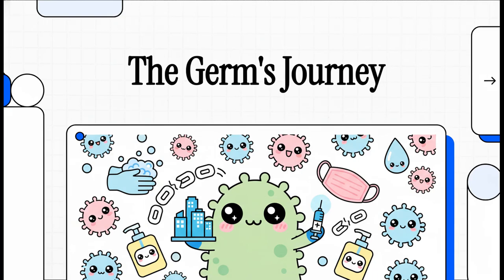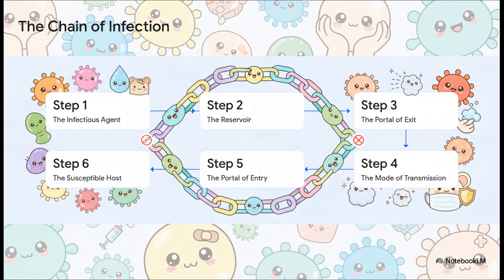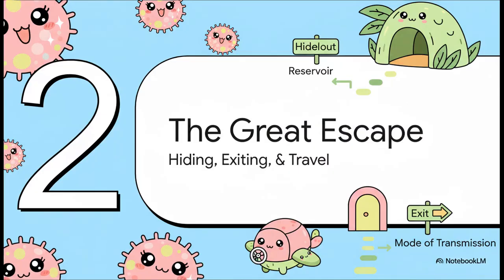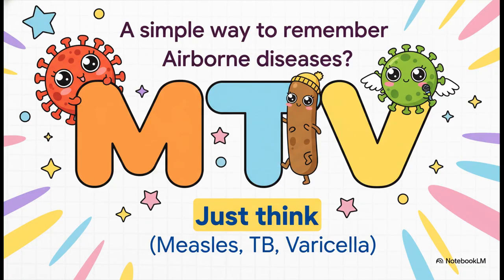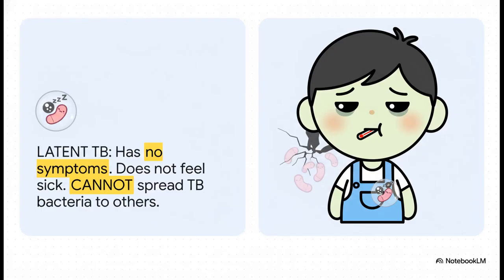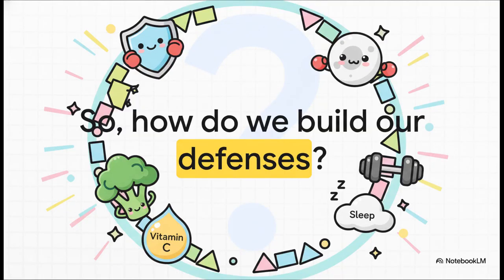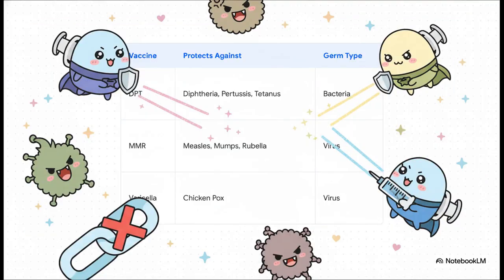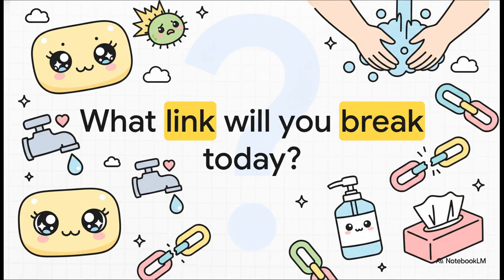The Germ s Journey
This comprehensive medical guide categorizes communicable diseases by their primary modes of transmission and the biological systems they affect.